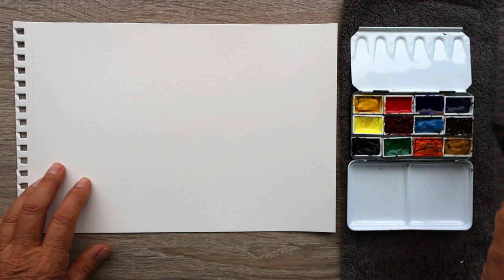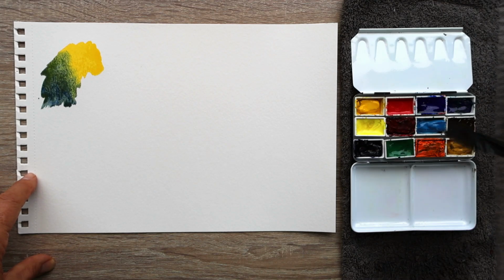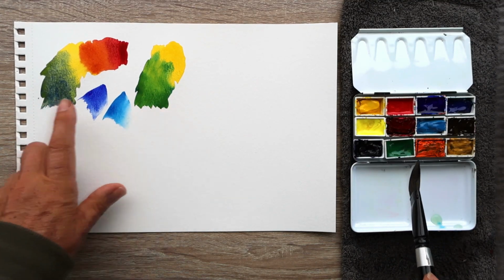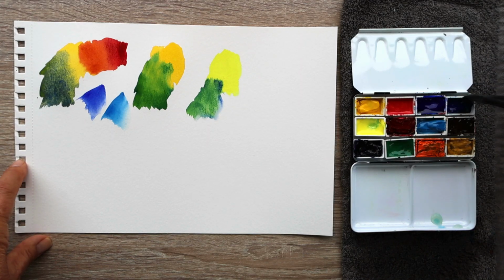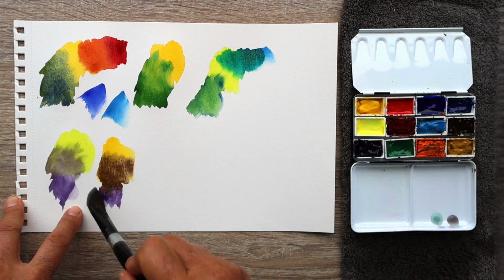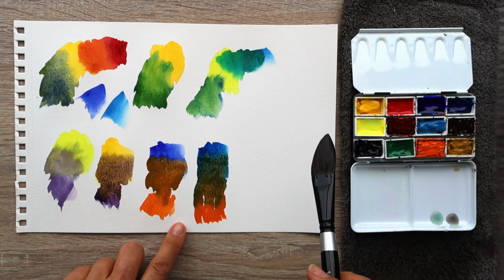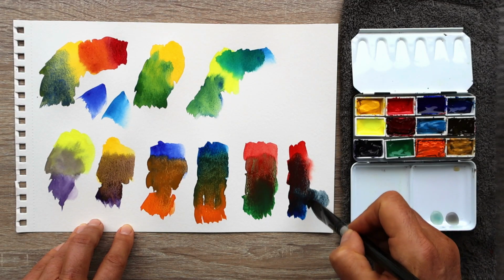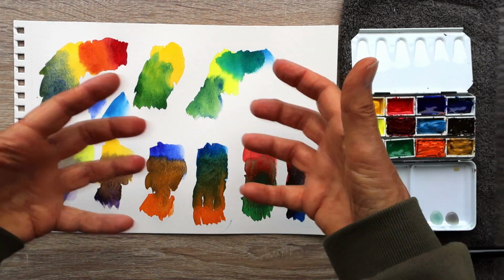Beginners : Start with these colours: Quick Watercolor Demo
What watercolor colors should beginners start with? Well that question has many answers. I'll show you  some of the colors I chose from my latest palette. There are plenty of other colors that will suffice but at least you can get a sense of my thinking process as I choose and use these beautiful colors. I make particular use of warm and cool colors, and try out some complementary colors too.

Colors in my pallet:

1 Cadmium Yellow Medium Warm
2 Cadmium Red Light Warm
3 Ultramarine Blue Warm
4 Phthalo Blue Cool
5 Cadmium Lemon Yellow (Schminke brand) Cool
6 Alizarin Red Cool
7 Cerulean Blue Cool
8 Burnt Umber Warm
9 Dioxazine Purple Cool
10 Permanent Green Cool
11 Cadmium Orange Warm
12 Raw Sienna Warm

I am inspired by Scott Swinson, seascapes, Lois Davidson watercolor, Sarah Burns plein air – those who capture fleeting light and quiet moods in watercolor. My own style leans to loose, quick, and atmospheric works especially in coastal settings. This is part of my on-going series exploring expressive plein air sketching in Short Form,  studio painting Long Form video and coastal explorations.